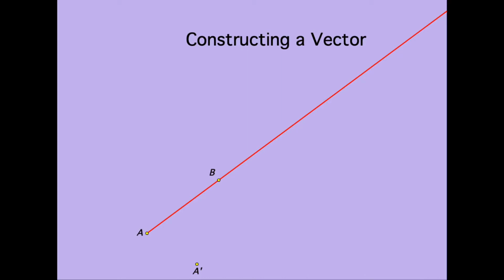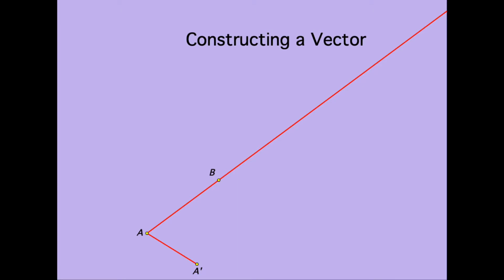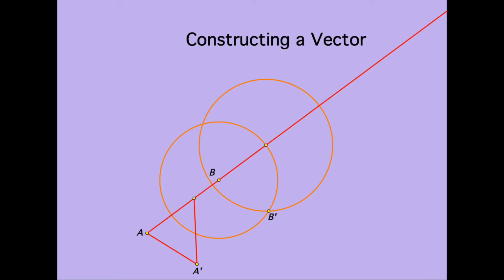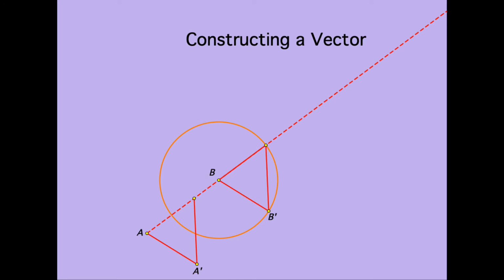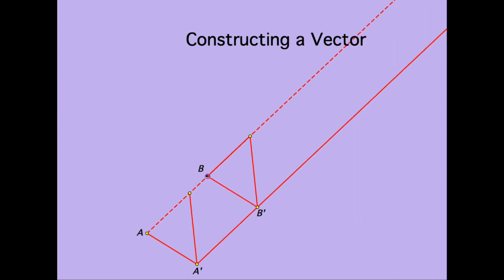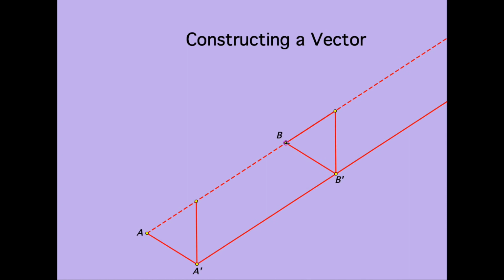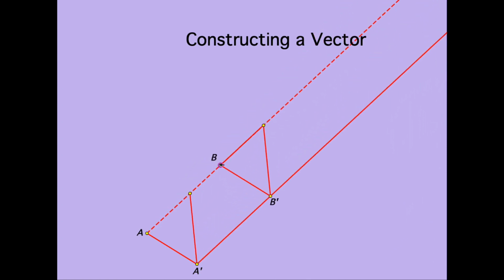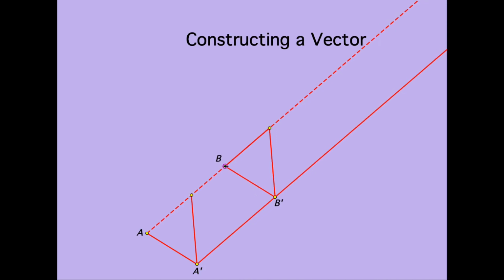Geometry-Construction of a Vector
This video shows the construction of a vector and its duplicate using dynamic geometry software.